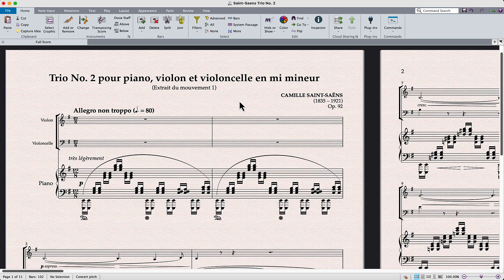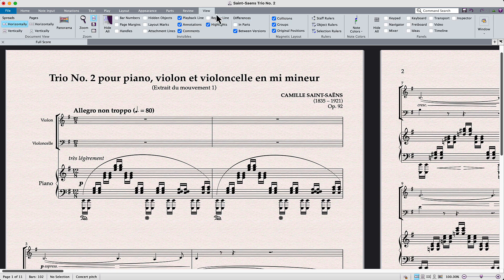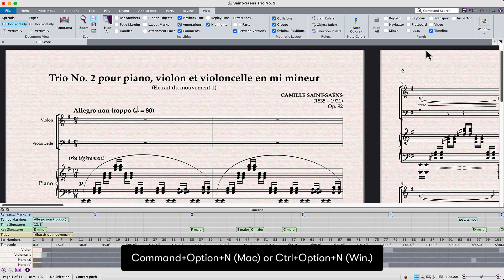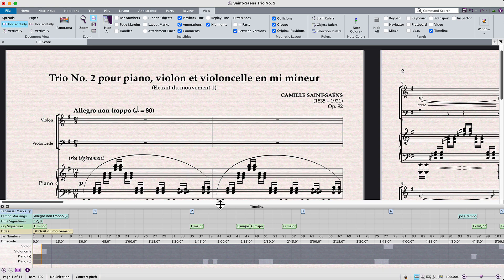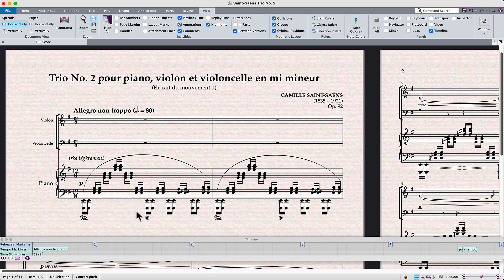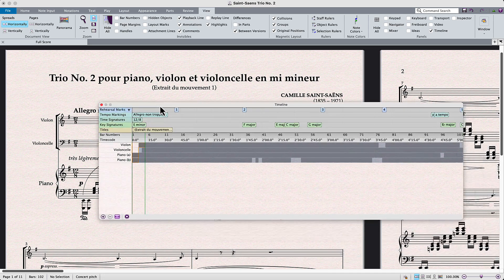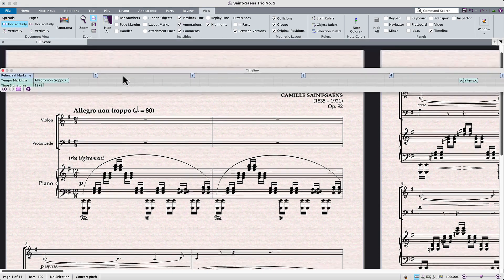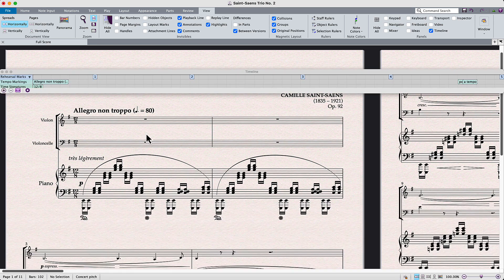Sibelius Quick Tips: The Timeline Panel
Learn how to open the Timeline Panel in Sibelius.

Sibelius powers today’s professional music industry with sophisticated features like AI-powered accelerators, advanced options for markup and layout, Cloud Publishing, and the ability to work across any device. With Sibelius, you can create and collaborate with musicians around the world and be confident that your work translates into something you can be proud of.